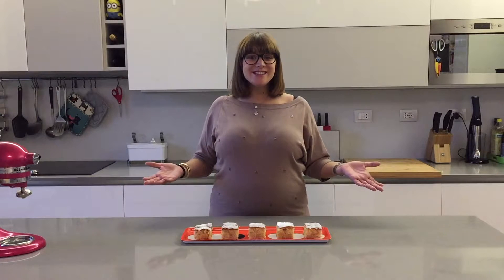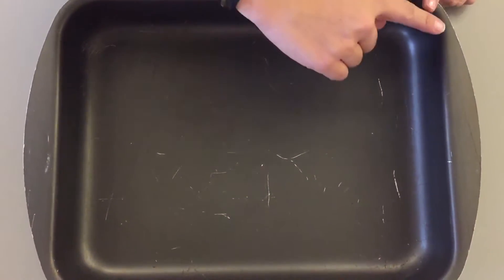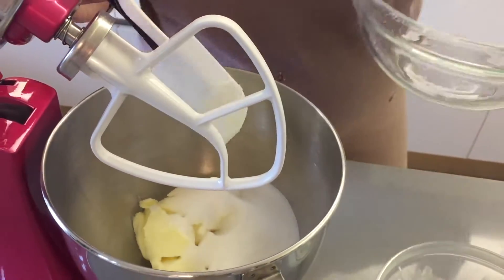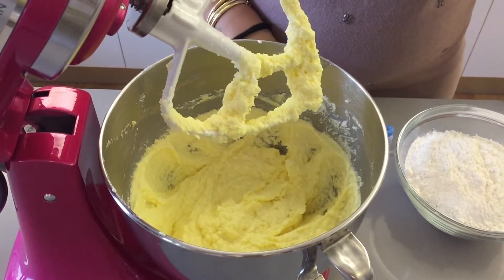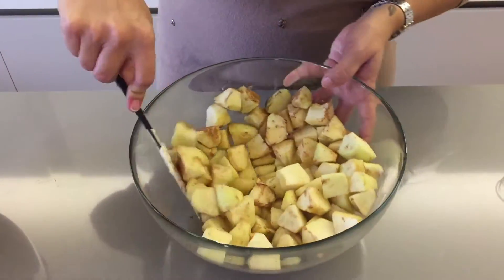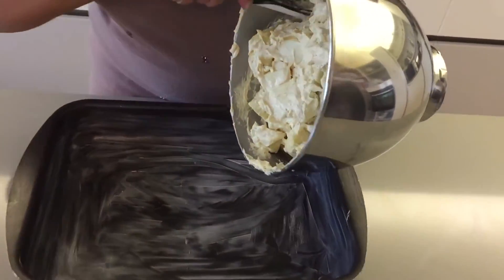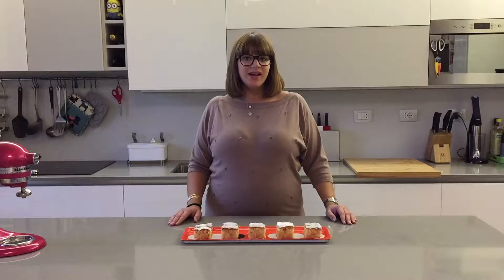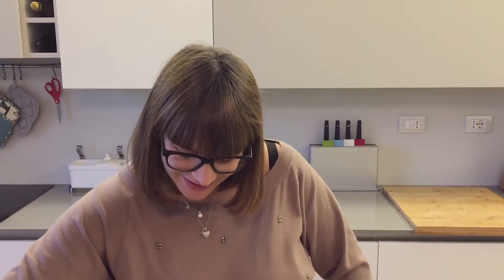Apple Cake Slices - Cheeky Crumbs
Today we will be making beautifully soft and juicy apple cake slices! This recipe was given to me by my mother in law and it is so simple and so tasty!

INGREDIENTS:
250g butter
300g sugar
250g flour
5 eggs
1kg apples
1 packet of yeast
1 tsp cinnamon
vanilla essence